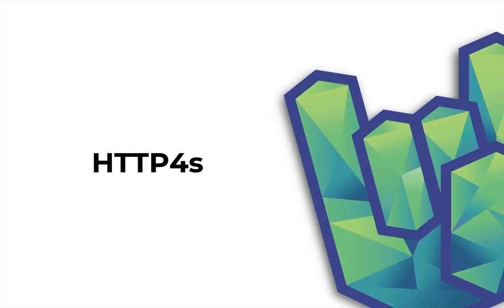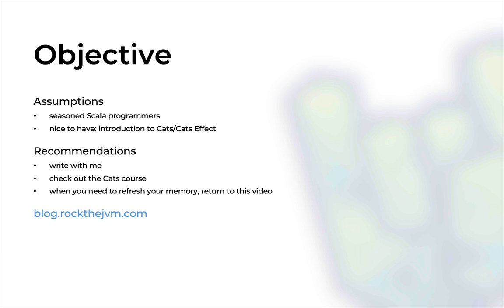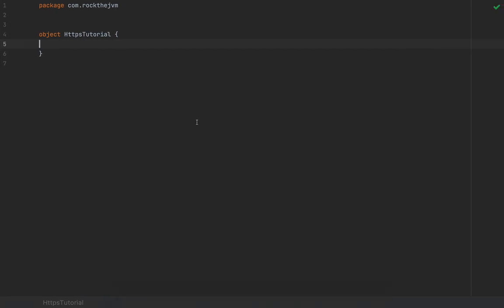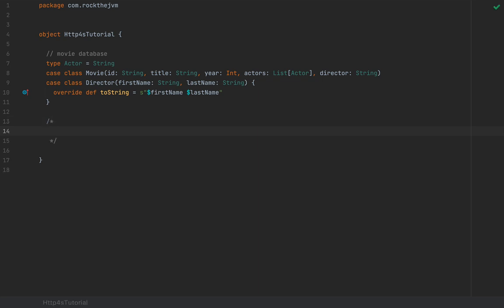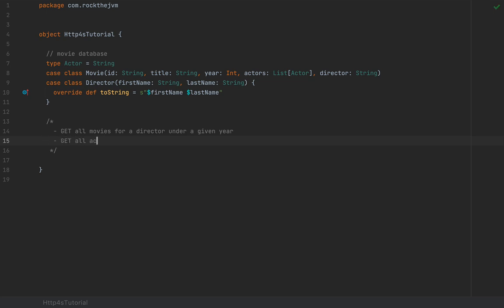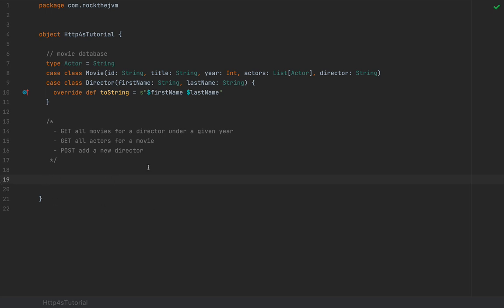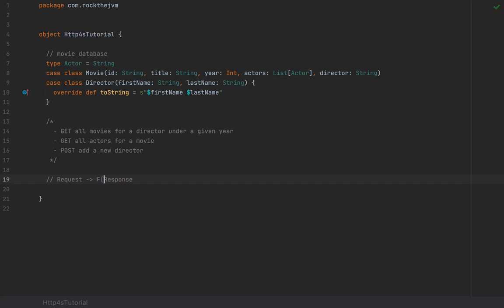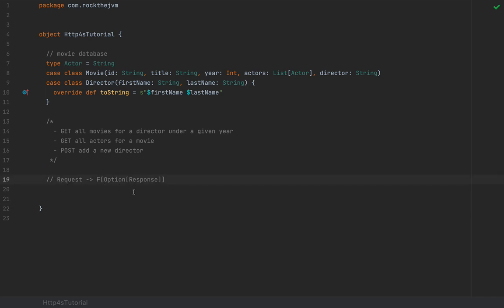Http4s Scala Tutorial: Writing an HTTP Server with Purely Functional Scala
This video is a bit more complex than usual. Behold a comprehensive tutorial (more like a crash course, really) into one of the prominent HTTP libraries for Scala, Http4s.

In this video, we'll create a step-by-step REST application describing a movies database (a toy IMDB) and we'll showcase crucial aspects of the Http4s library, including

- creating routes
- matching paths
- matching query parameters
- supporting custom parsers and data types
- JSON payloads (encoding and decoding)
- composing routes
- starting a server
and more.